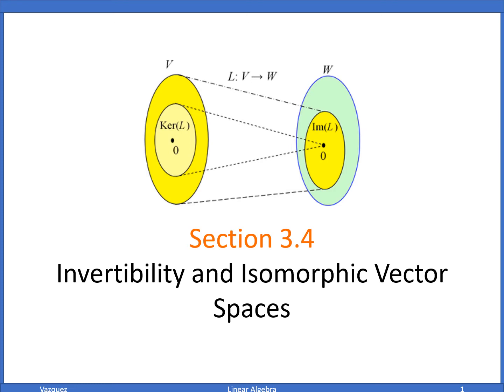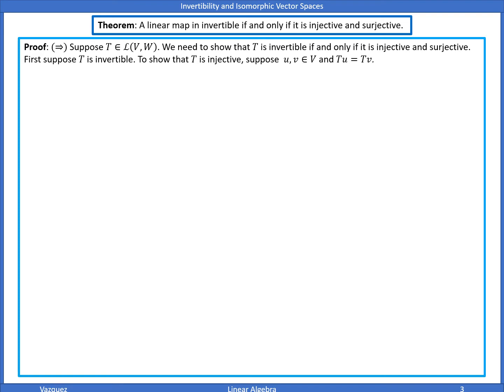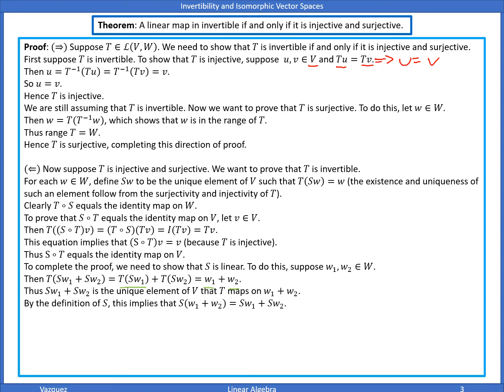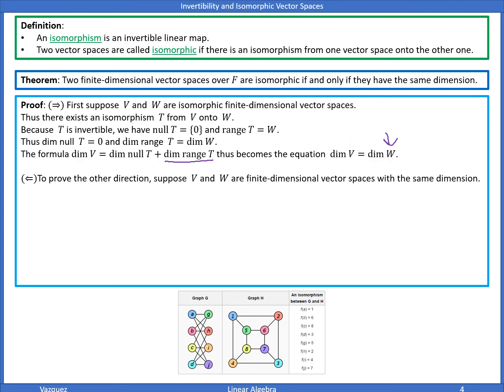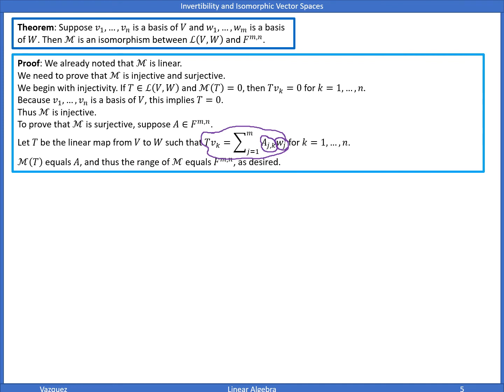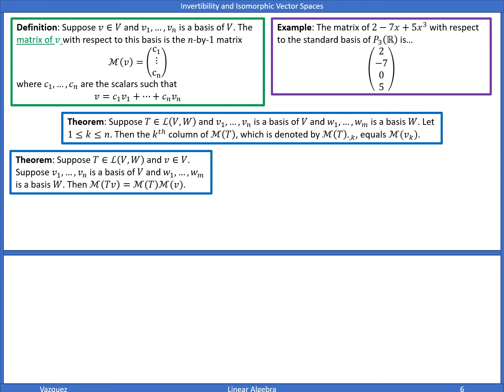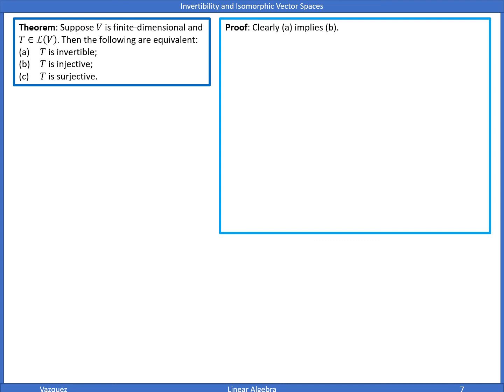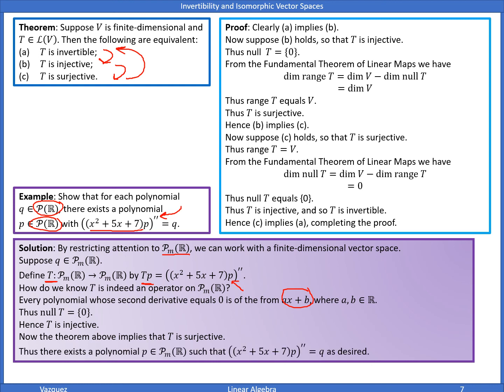3.4 Invertibility and Isomorphic Vector Spaces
Linear Algebra Section 3.4 (Invertibility and Isomorphic Vector Spaces)